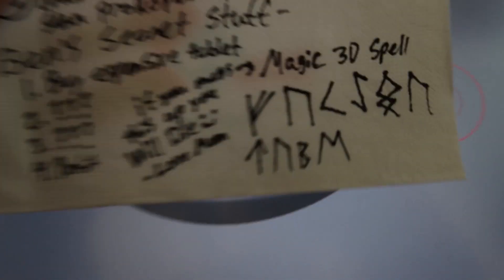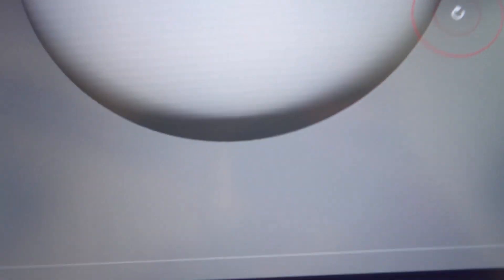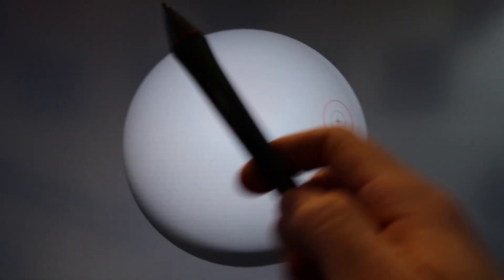CircleToons But It's 3D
CircleToons but it's not funny

Ben De Angelis “Follygon” is a professional digital sculptor with a background in sculpting appealing characters for toys and life size figures for production in a variety of styles. Ben has worked on such IP as Pokemon, Barbie, Batman, Shrek, Ghostbusters, Hotel Transylvania, Madagascar, Flintstones, Clash of Clans and many more. With a love of different art styles he’s done heavily stylized characters for the Looney Tunes, and worked on realistic life-like pilots for the Museum of Flight in Seattle. Now Ben works as a freelancer, runs his online course, and enjoys spending his free time creating content for others that enjoy digital sculpting. You can see more of Ben’s work